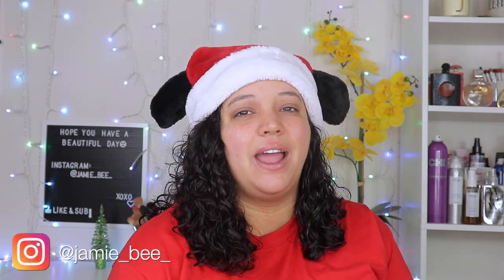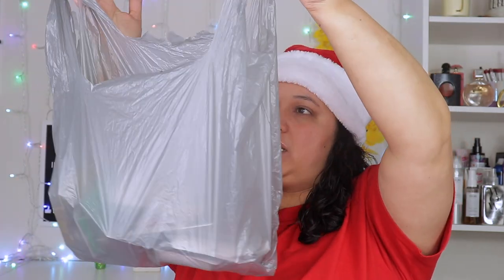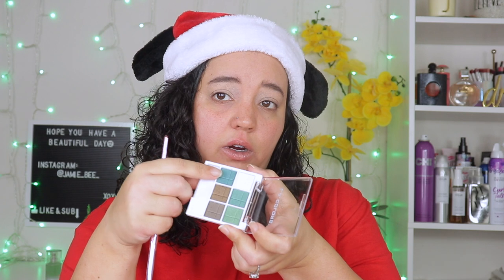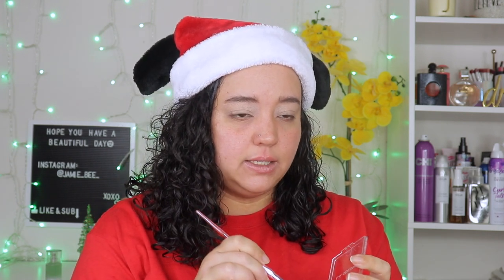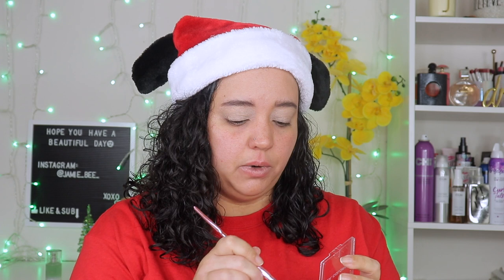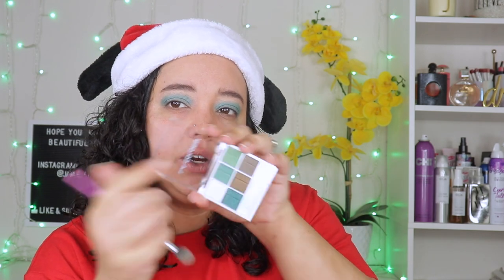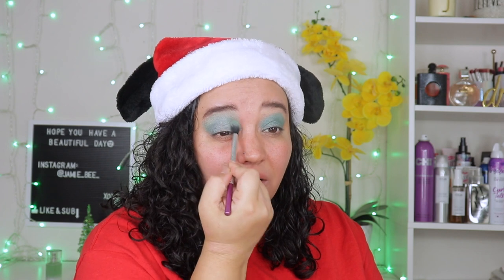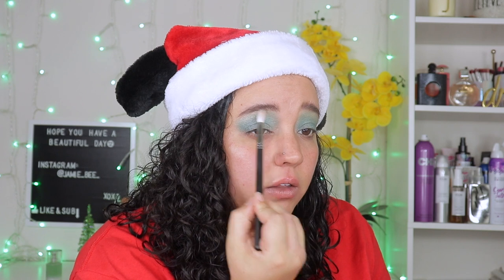FULL FACE OF DOLLAR TREE MAKEUP | $1 Makeup has my mind BLOWN!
Happy Holidays everyone! I hope you love this full face of dollar tree makeup look for the holidays! I will say this $1 makeup has my mind blown away!

Have you tried dollar tree makeup? How did I do?